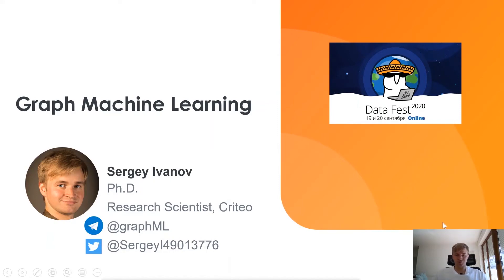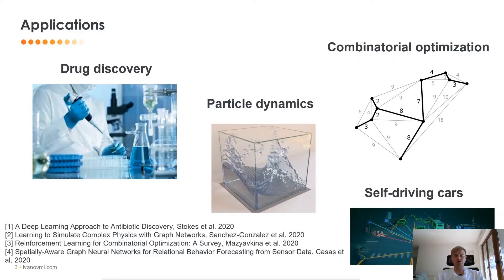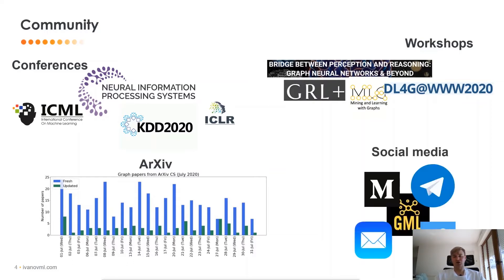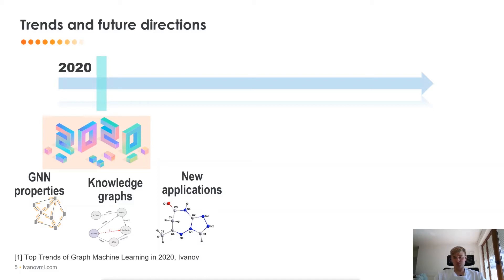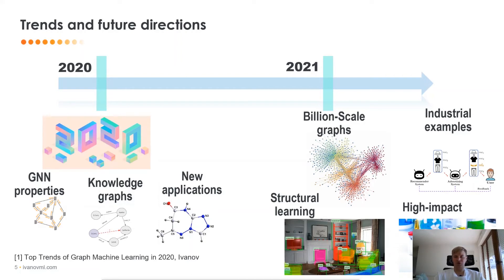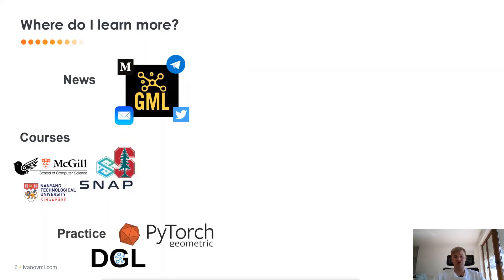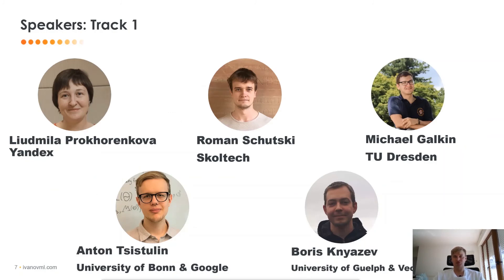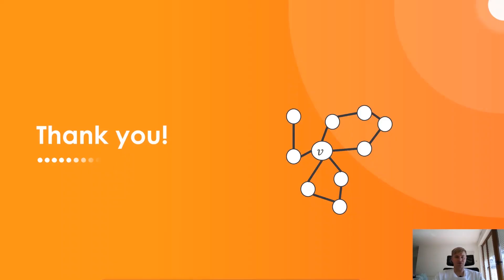Sergey Ivanov: Graph Machine Learning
Speaker: Sergey Ivanov (Criteo)
Opening remarks: Graph Machine Learning

Graph Machine Learning is the science between graph theory and machine learning. It is now a very active area of research, with hundreds of publications each month, impactful applications in the industry, and new insights about our world.

At Data Fest 2020 in our section we will have 10 speakers, loosely divided into 2 subtracks: research and industry. At the research subtrack you can hear about recent advancements in graph machine learning such as nearest neighbor search and graph embeddings. At the industry subtract speakers will talk about different applications in this area such as graph visualization or link prediction in the bank industry.